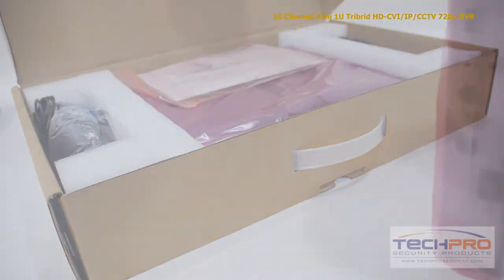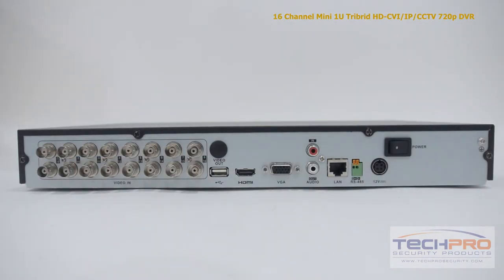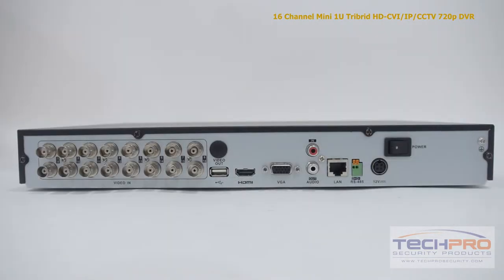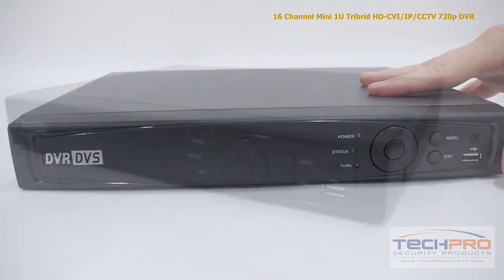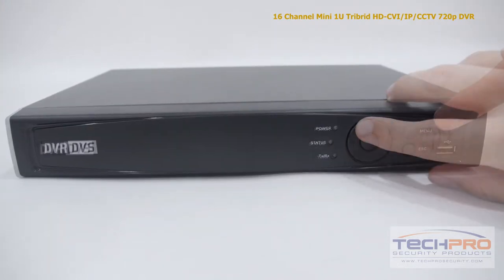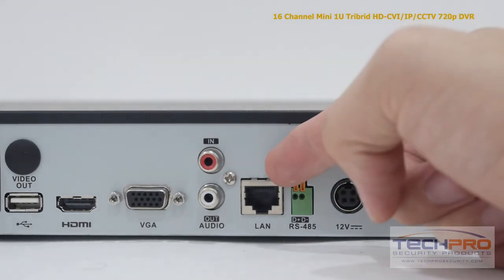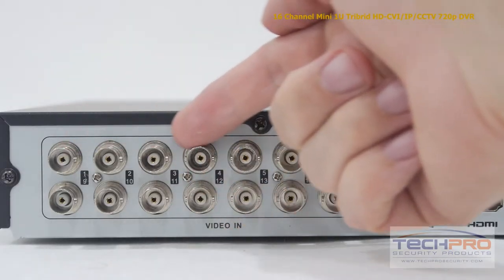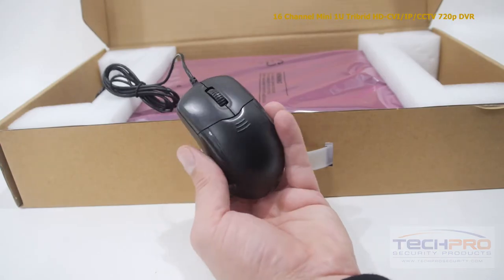Unboxing - 16 Channel Tribrid TVI/CCTV/IP 1U Recorder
This is a 16CH High Definition Tribrid DVR that can record Analog, HD-TVI and IP cameras all one device. You can record up to 1080p resolution using HD-TVI or IP cameras at 12fps or 720p resolution at 30fps. HD-TVI uses the same standard coax cable as analog does. You can mix and match up to 16 cameras either analog or HD-TVI.

As a bonus, you can also record up to 2 IP cameras on your network making this actually an 18 camera capable recorder.. Once connected, you will be able to view your cameras remotely over the Internet on either smart devices, MACs or PCs using our free apps and software.  This Tribrid can take up to 2 hard drives and you can choose how much you need in the dropdown menu above. When you purchase the hard drives from us, we will install, test and configure them for free. This way, when it arrives, it will be ready to go without having to install anything.